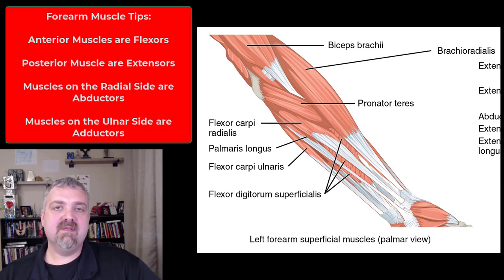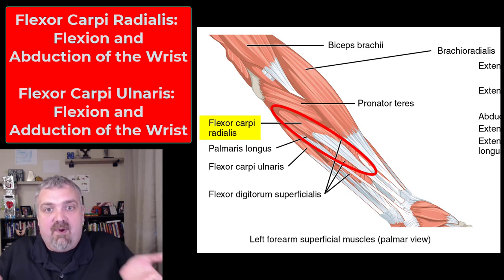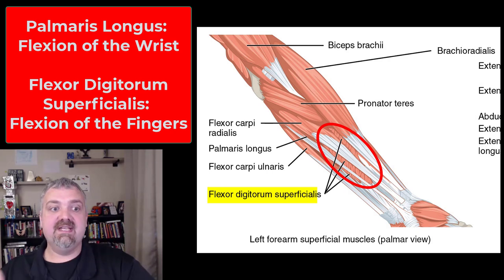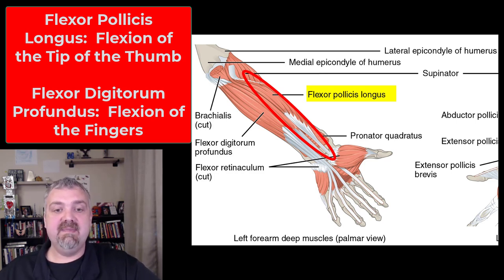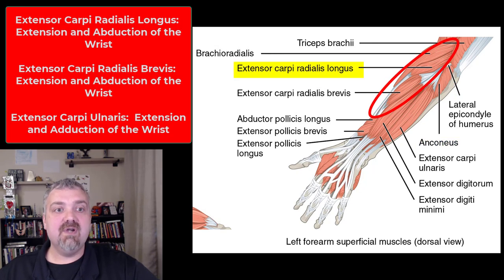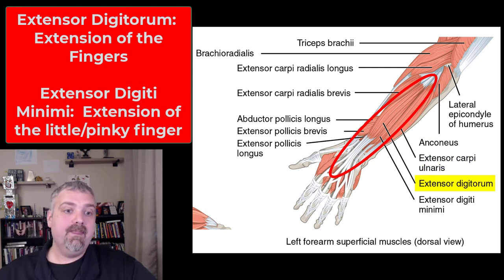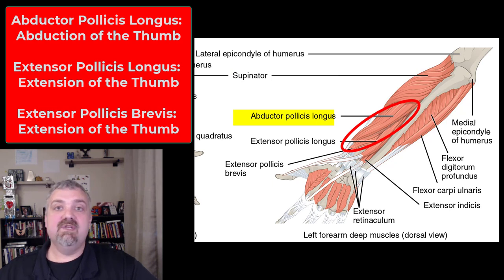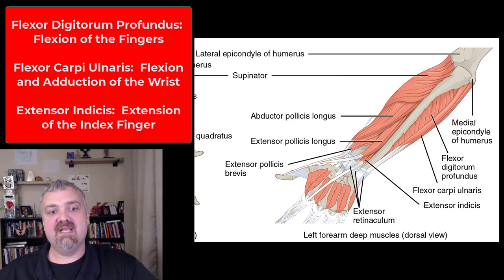Muscles of the Forearm: Anatomy and Physiology